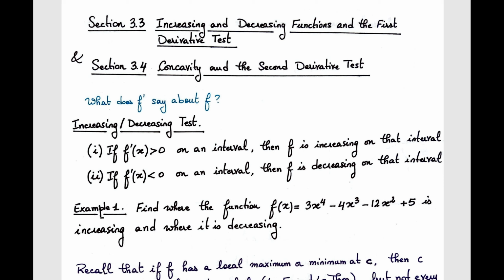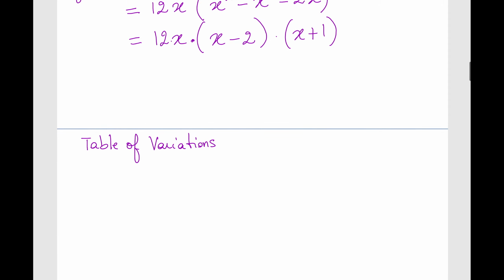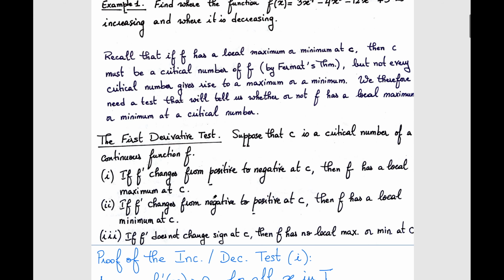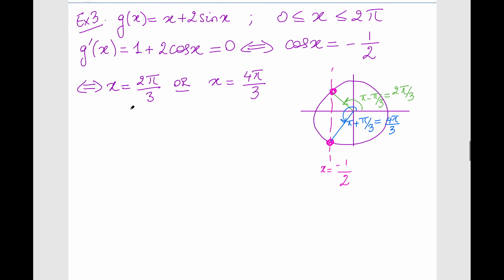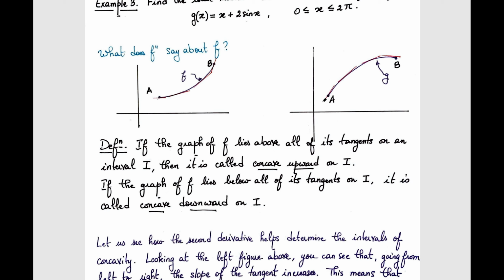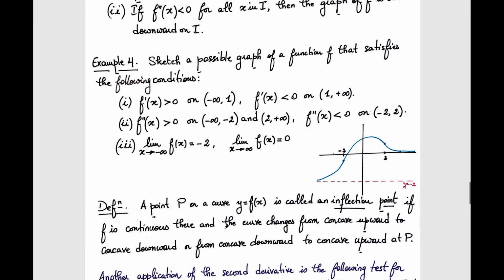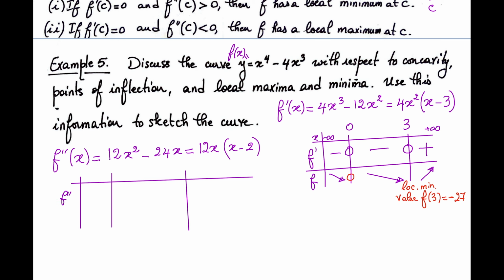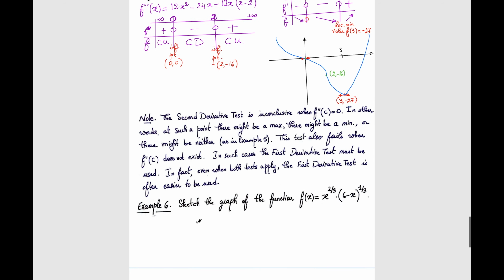Increasing and Decreasing Functions, and the First Derivative, Concavity, and Second Derivative Test